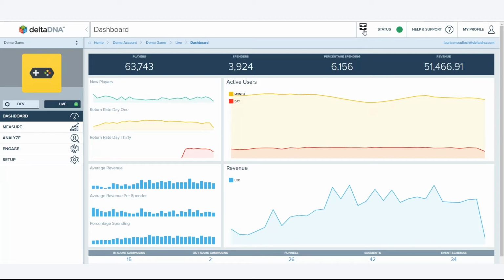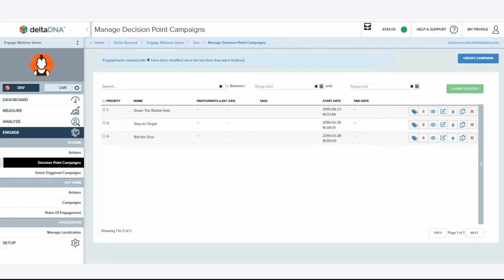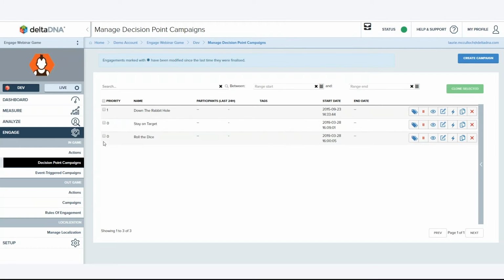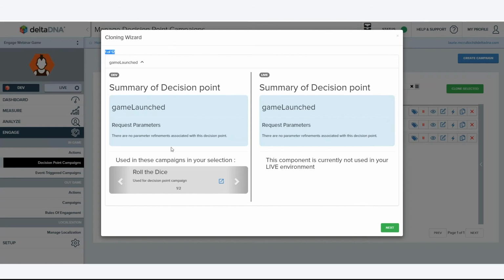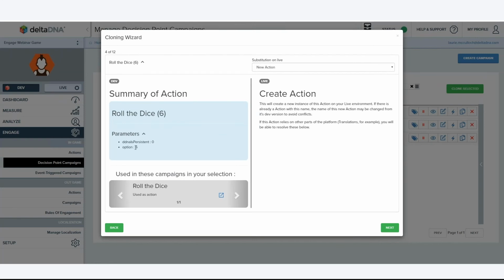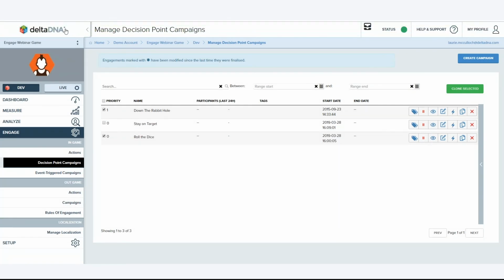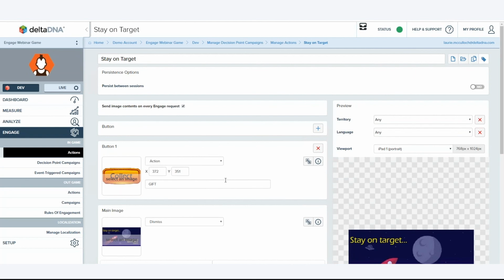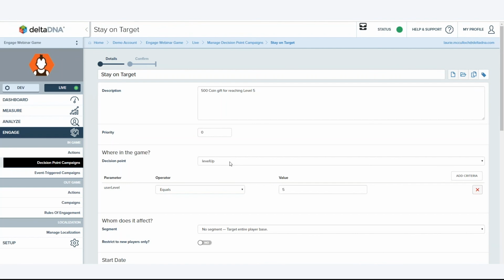R32 Platform Release - March 2019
Laurie, Head of Ops, talks through some key features of our latest platform release (R32).

The primary focus of this webinar is cloning: publishing decision point campaigns from dev to live.

Check out this blog below for further details on what went into R32 (beyond the blood, sweat, and tears).

deltaDNA